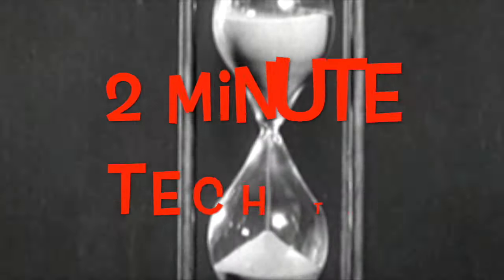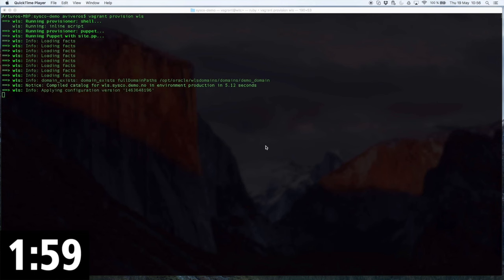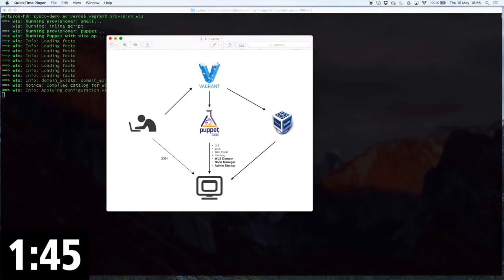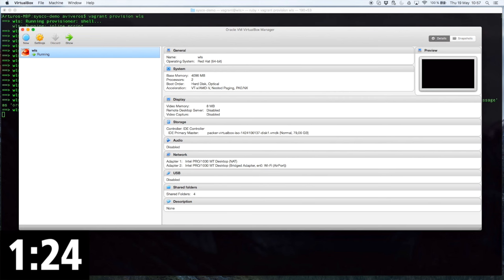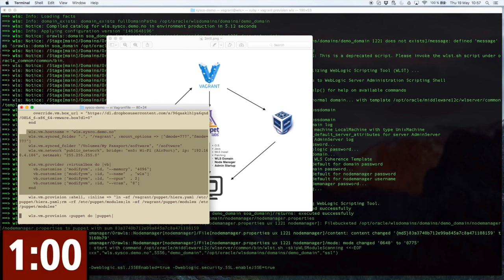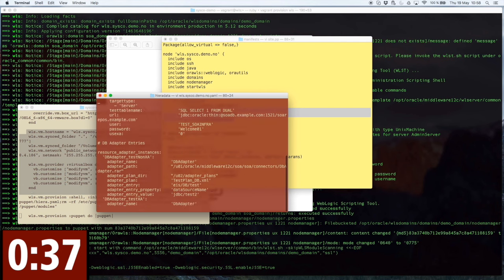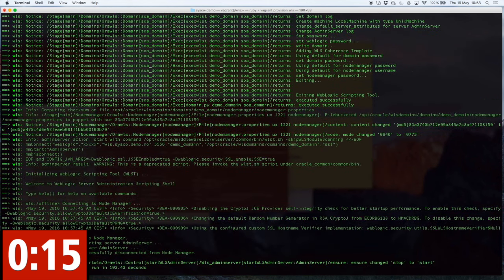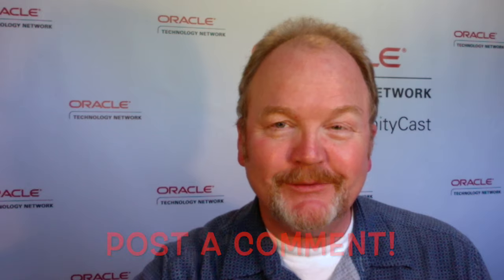Provisioning a WebLogic 12c Domain in 2 Minutes | Arturo Viveros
Can Oracle ACE Arturo Viveros provision an Oracle WebLogic 12c domain in 2 minutes? Watch and see.